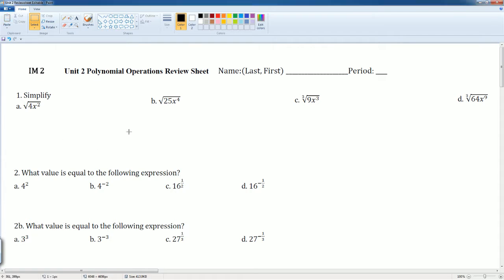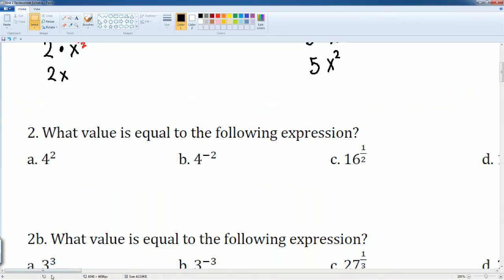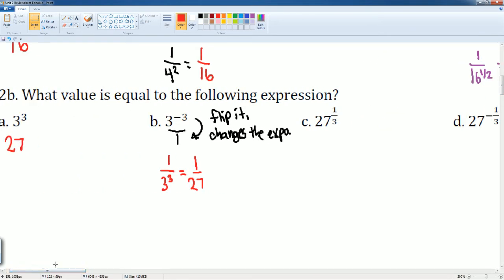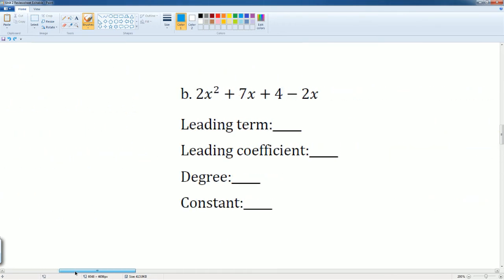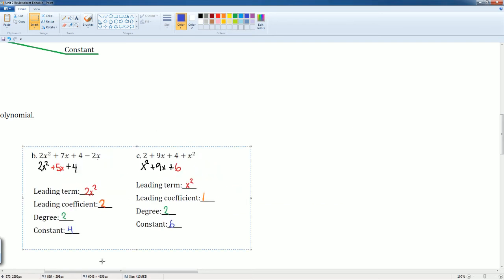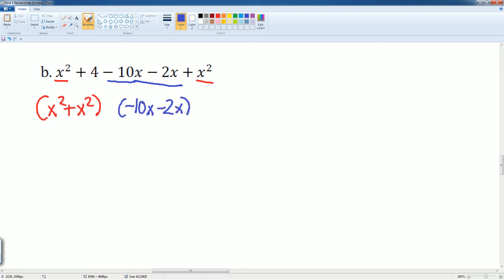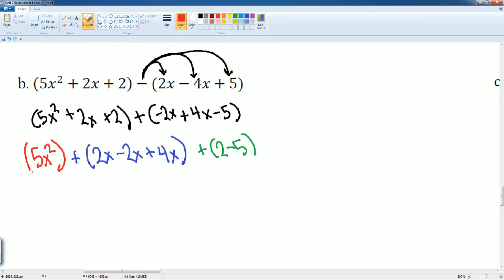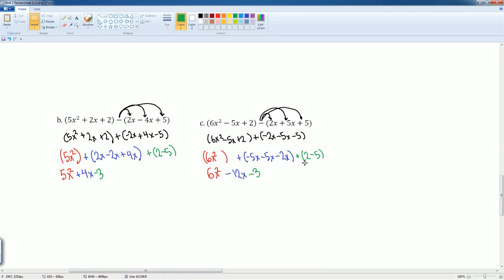Unit 2 Polynomial Operations ReviewSheet Part 1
Reviewsheet Solutions